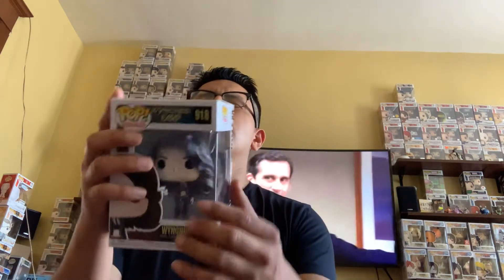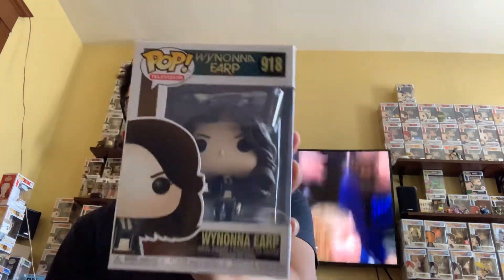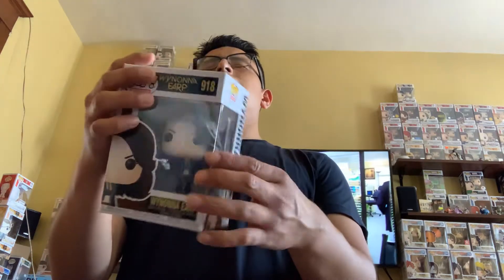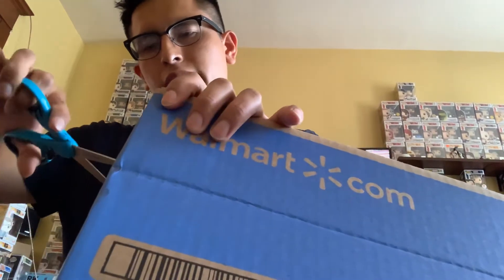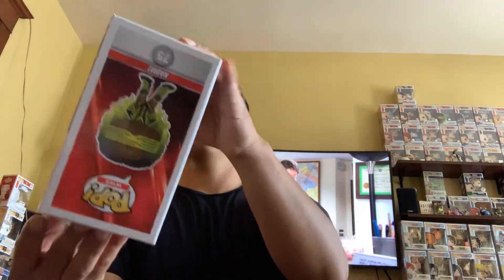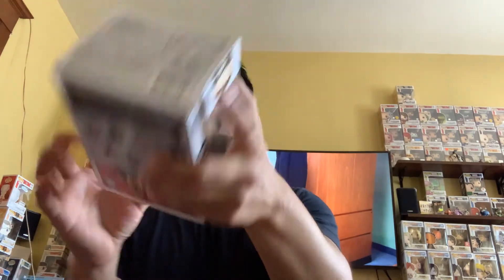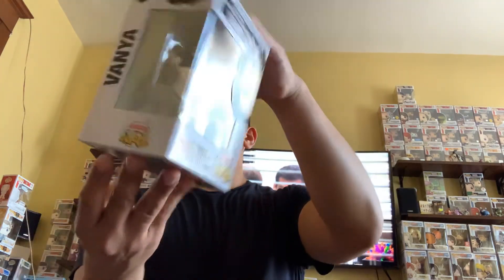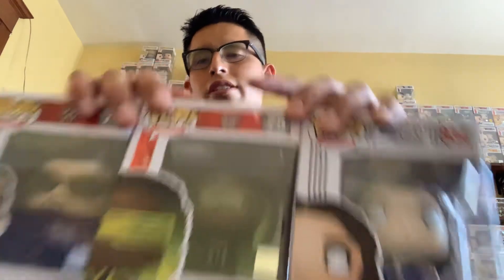Funko Pop Chase Roulette #1 July 2020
Will I pull a chase ?? Stay tune and find out